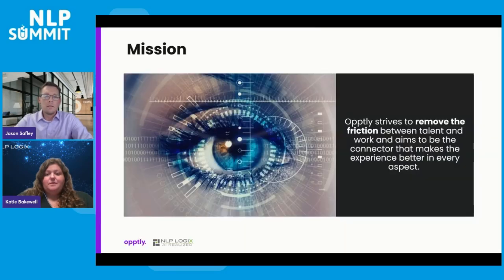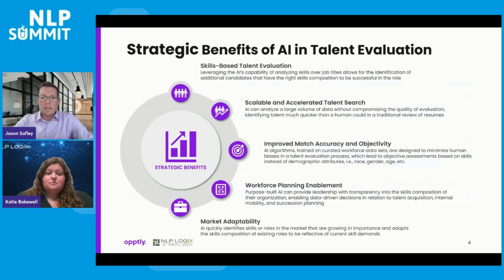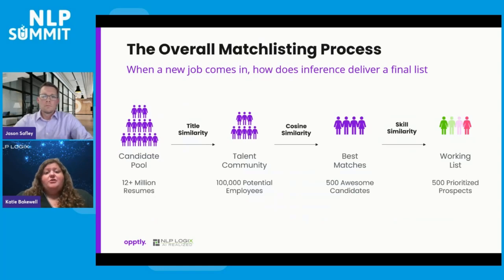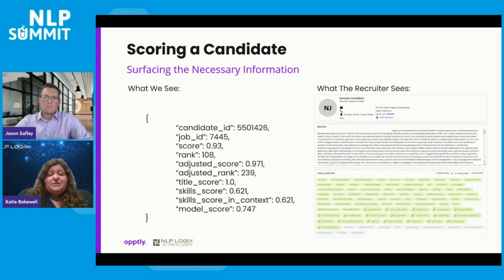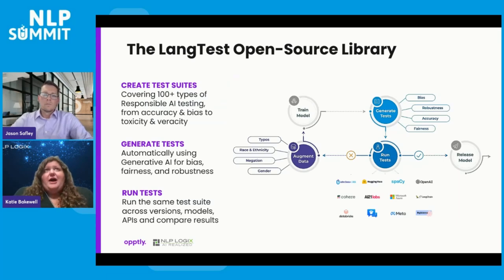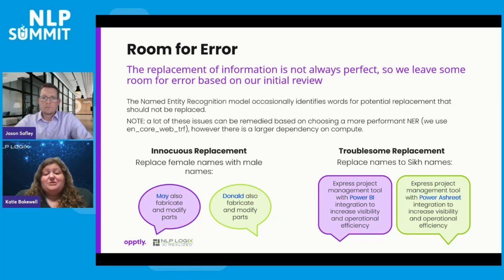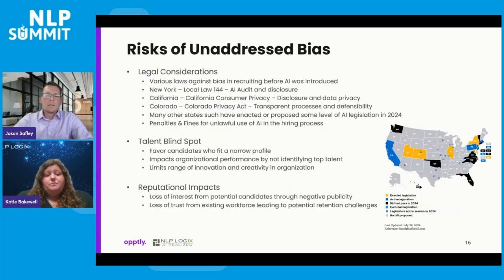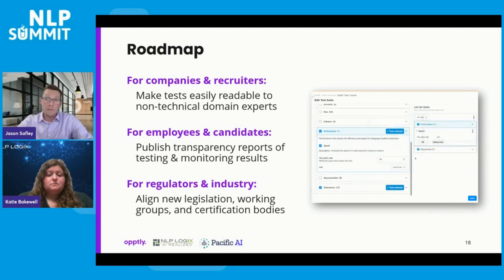Identifying and Mitigating Bias in AI Models for Recruiting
This talk will delve into using LangTest, a sophisticated testing framework, to rigorously assess and mitigate bias within such models.
Featuring two expert speakers, the session will first explore the technical intricacies of the model, its architecture, underlying algorithms, and integration with LangTest to identify and address bias. Transitioning to business implications, we’ll emphasize the importance of unbiased models and what is gained by leveraging AI in fostering diverse and inclusive workplaces.
We’ll highlight the risks of unaddressed bias, such as legal ramifications and reputational damage, alongside the strategic benefits of committing to consistent and fair talent evaluation practices. Attendees will gain a comprehensive understanding of both the technical and business aspects of ensuring unbiased AI in recruitment.

This session was presented by Katie Bakewell, Data Science Solutions Architect at NLP Logix and Jason Safley, Chief Technology Officer at Opptly